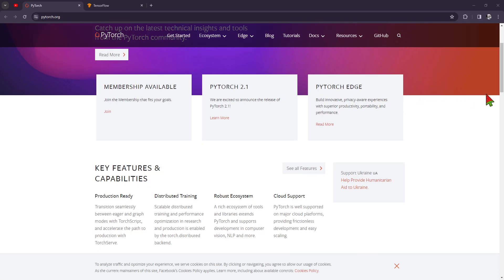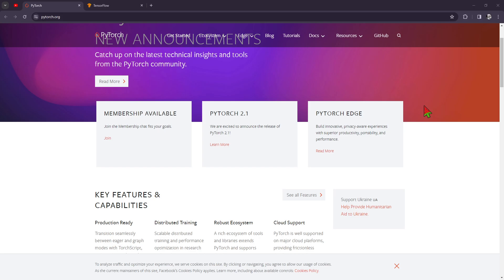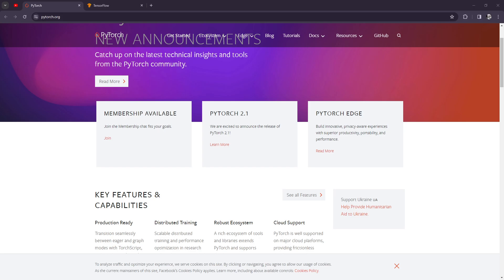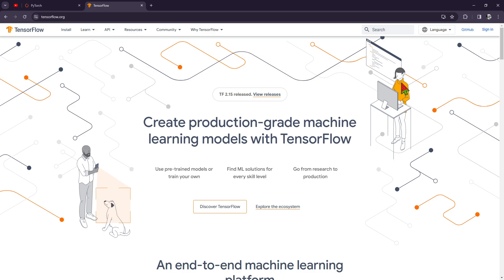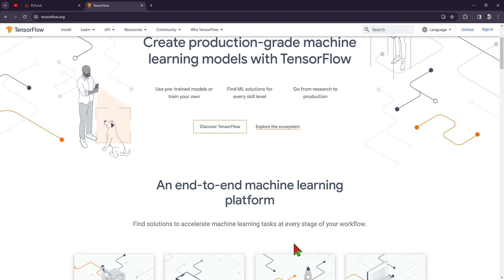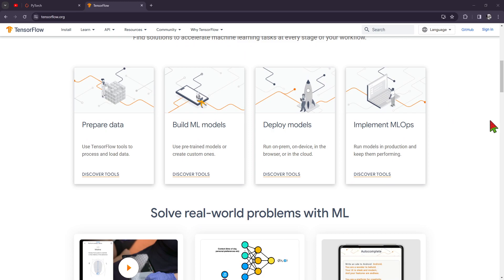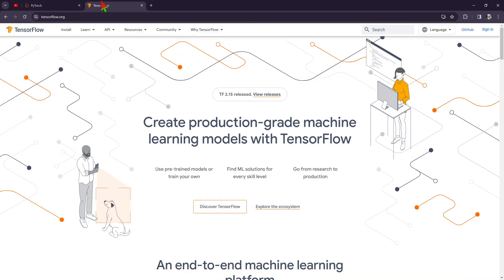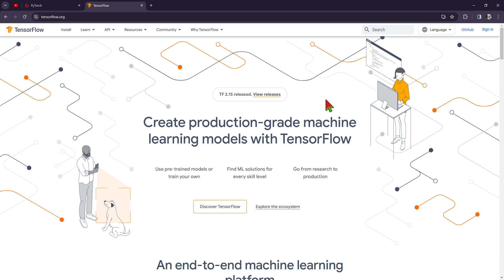Pytorch vs Tensorflow (2024): Which Is Better? All You Need To Know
Explore the comparison between PyTorch and TensorFlow in 2024!

 This video simplifies the differences between the two popular deep learning frameworks, focusing on what matters most to users.

 We cover all you need to know to make an informed decision.